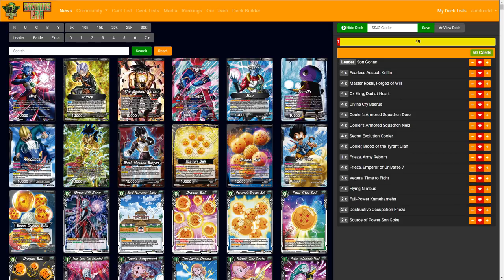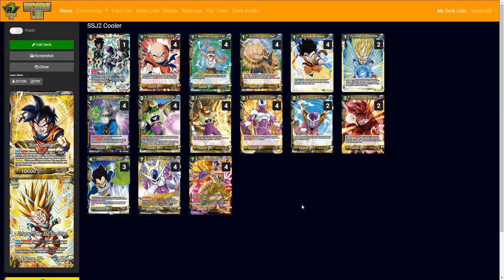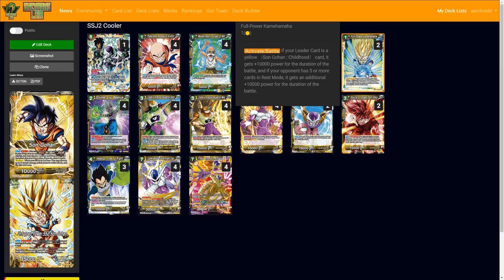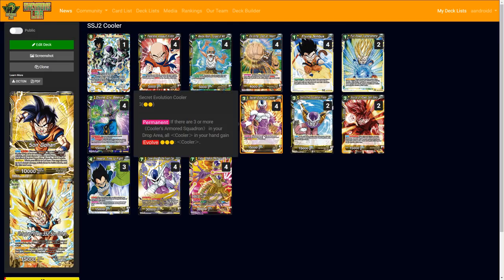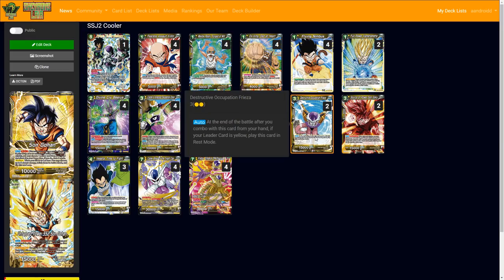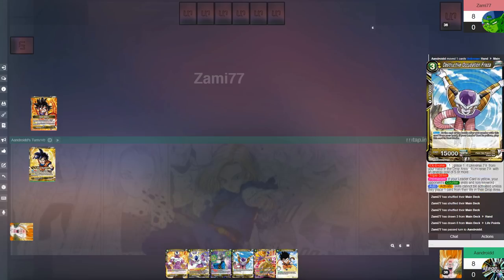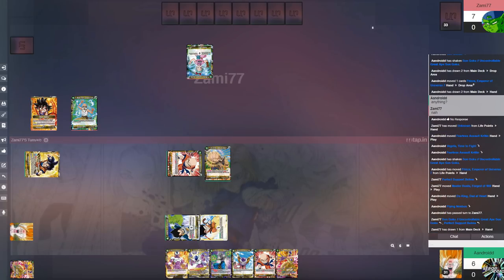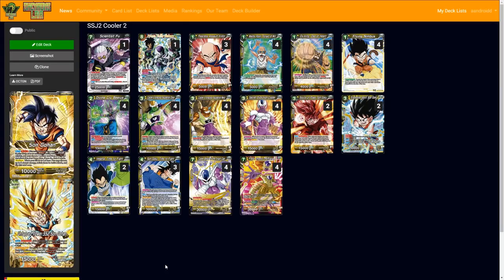THIS IS SSJ2 COOLER! Deck Profile & Gameplay | DBS CCG